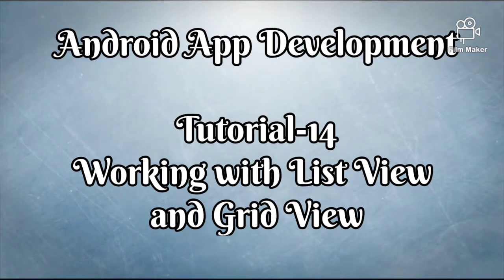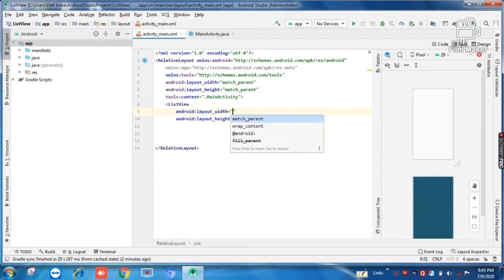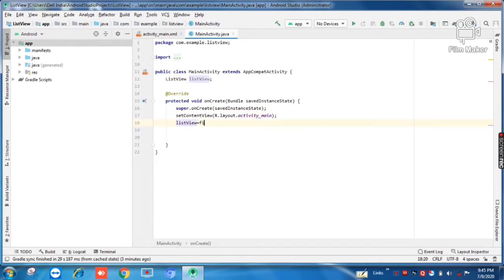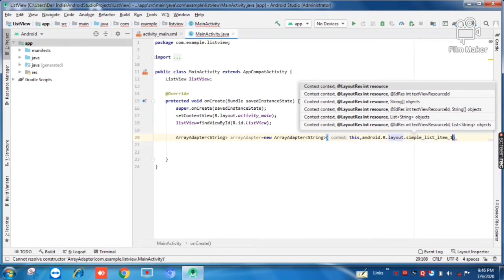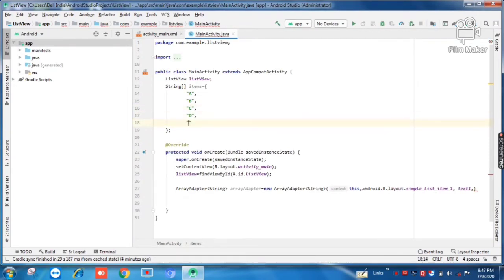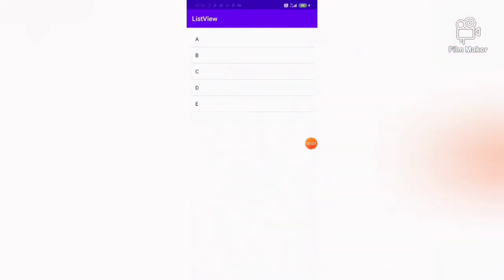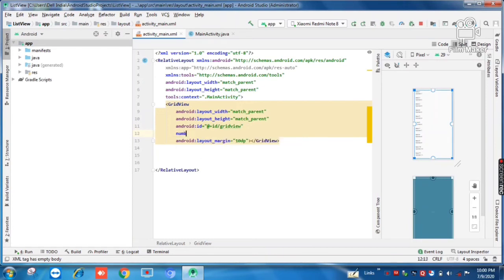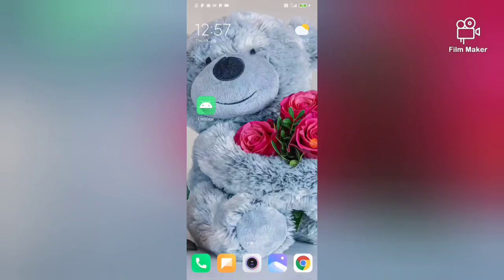List View and Grid View in Android Studio.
Learn how to work with list view and Grid view in most simple ways.